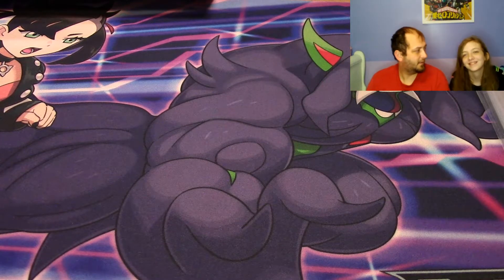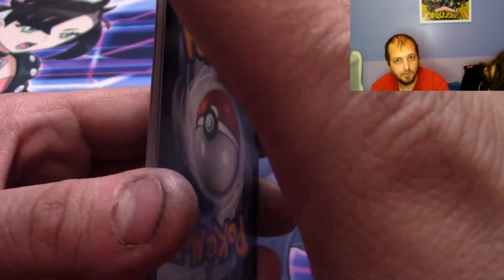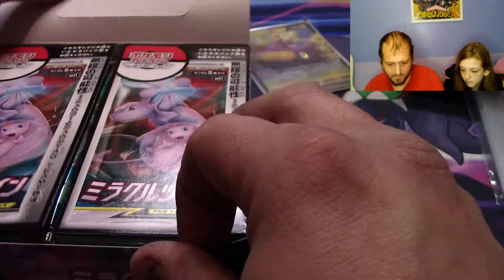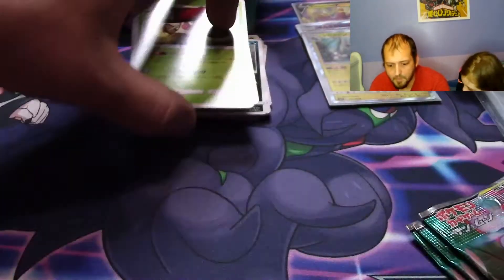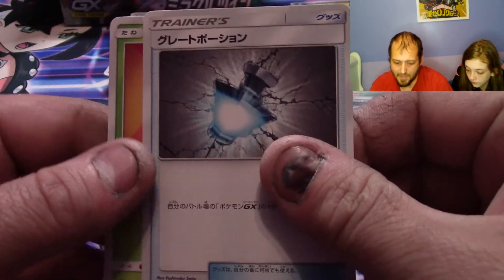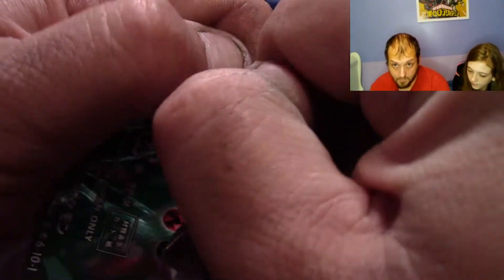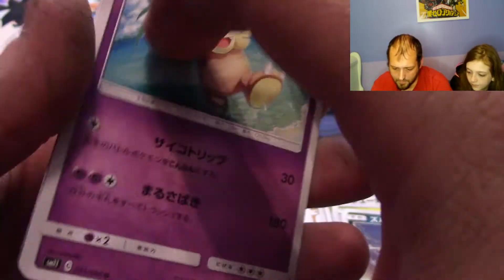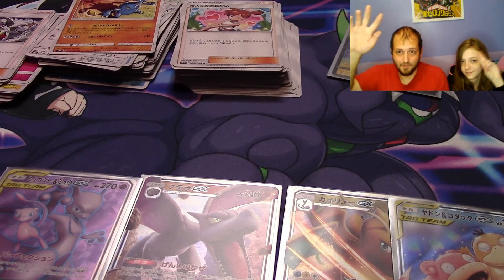Miracle Twin booster box break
My daughter and myself open up a booster box of Miracle Twin and  a Battle Styles V box. This is our first video we aim to make each one better. Excuse the dirty looking hands i work on cars for a living and they are stained.